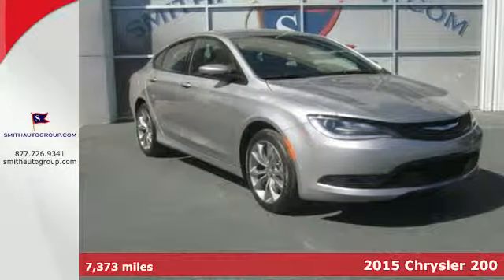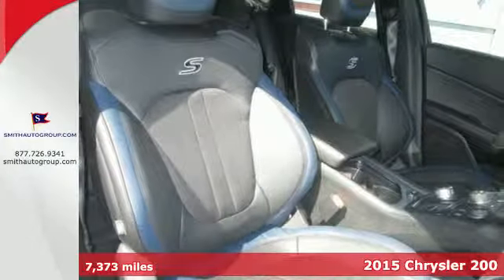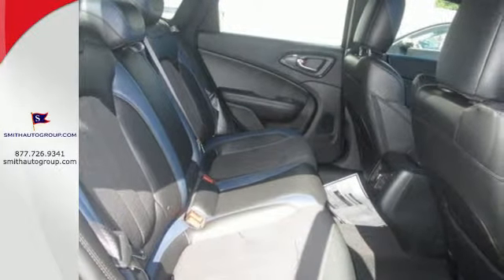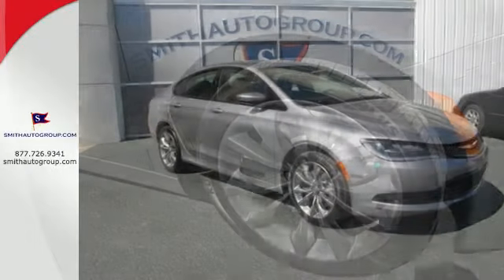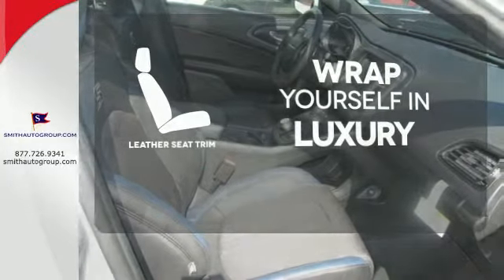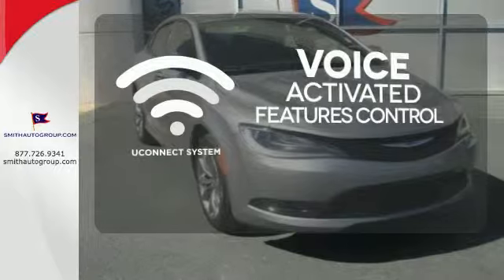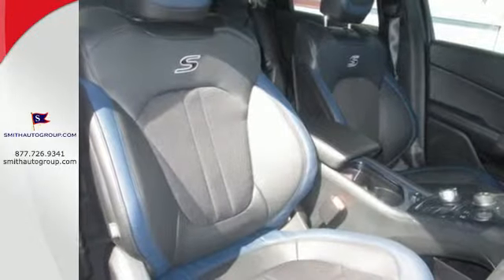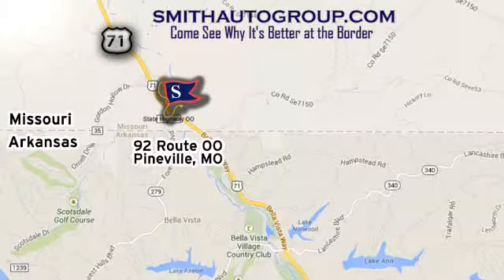2015 Chrysler 200 Pineville MO Bella-Vista AR, MO #315006 - SOLD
Year: 2015
Make: Chrysler
Model: 200
Trim: S
Engine: 3.6L V6 24V VVT
Transmission: 9-Speed Automatic
Color: Silver
Stock #: 315006
VIN: 1C3CCCBG2FN518501
Silver Bullet! You'll NEVER pay too much at Smith Bella Vista! Are you looking for an outstanding value in a vehicle? Well, with this attractive 2015 Chrysler 200, you are going to get it.. Climb into this superb Chrysler 200, knowing that it will always get you where you need to go, on time, every time. Price includes $1,500 - Denver BC Retail Consumer Cash. Exp. 03/02, $1,000 - Denver 2015 Retail Bonus Cash. Exp. 03/02, $500 - Denver Chrysler Capital 2015 Bonus Cash. Exp. 03/02

Address:
92 Route OO